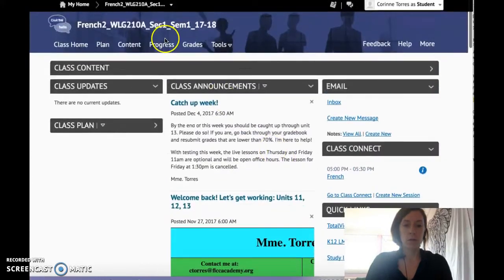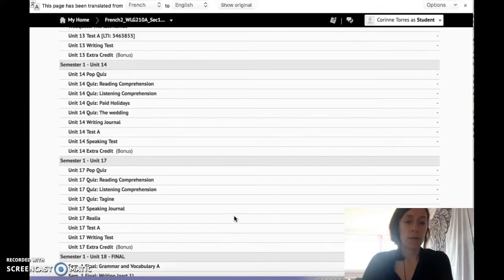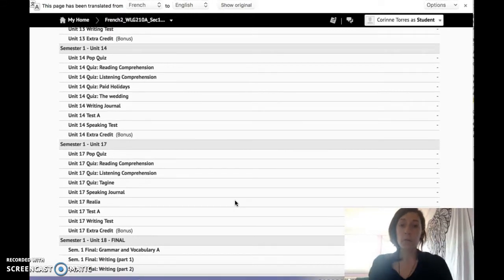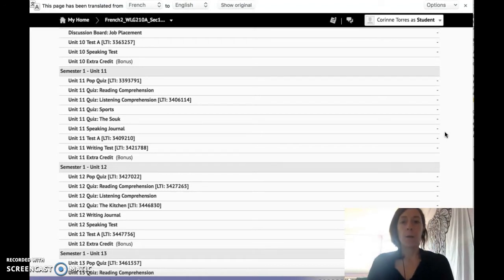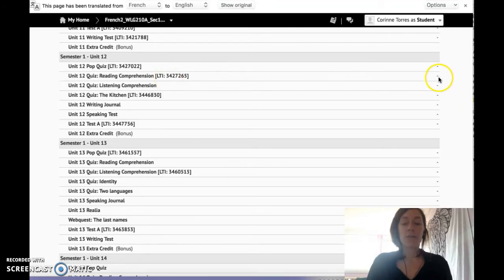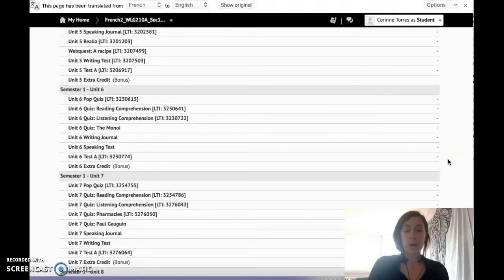French 2 K12 finish sem.1